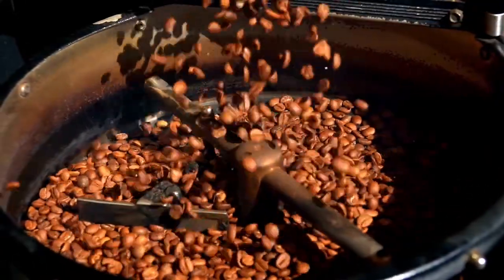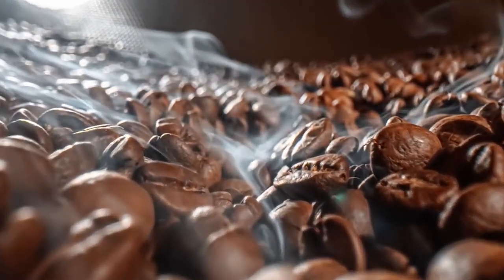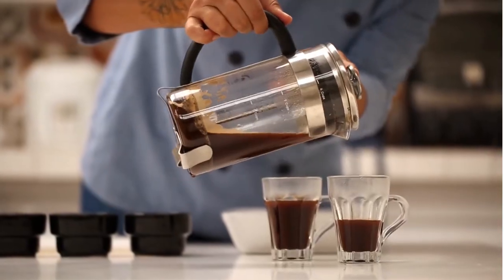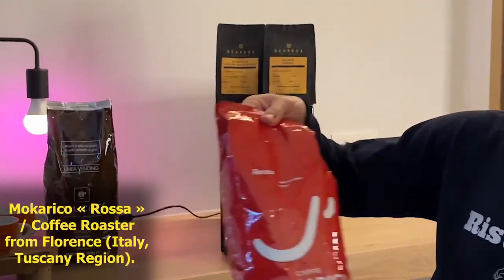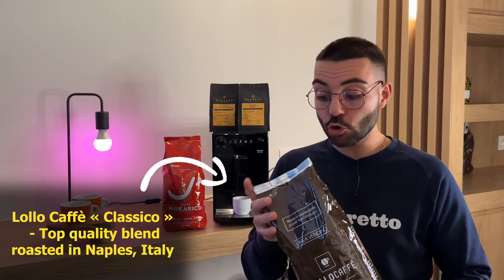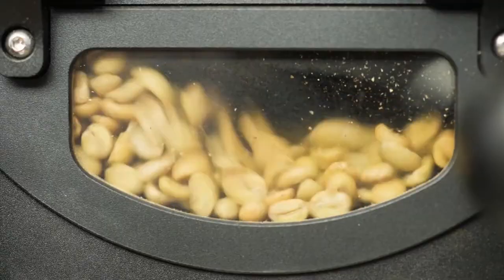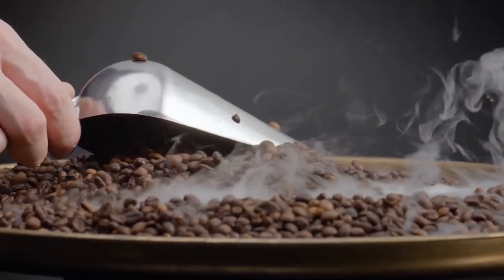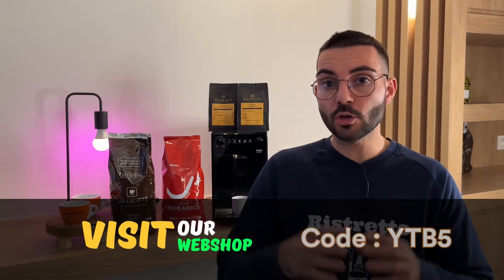HOW TO CHOOSE COFFEE BEANS ? The influence of roasting on the final taste in the cup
You're a coffee lover and live in Europe ?

Sorsi e Caffeina .com was our old webshop - we have opted for a more simplified name :-) feel free to leave us a blue thumb and follow the page if you enjoyed our content!

This video was put online for people who don't speak French but would like to learn more about the importance and influence of the degree of roast.

If you notice a discrepancy between the person speaking and the English voice, it's normal: We used our French video and overlaid the English voice.

You have a coffee machine and want to test our beans? Here is our selection guide for coffee beans

We delivery (almost) everywhere in Europe 🛵

IN BRIEF - How is coffee made from its cherry, after it has been picked and pulped?

You've probably already seen this kind of "big oven" on the internet: It is in the "drum" of this roasting machine that the green bean is "thrown".

The thermal shock (the famous Maillard reaction), which the green bean undergoes, is the heart of the roasting process (which takes place between 160°C and 220°C).

The temperature is then gradually reduced to 80-90°C. Different steps follow thereafter, such as drying, the famous "crack", etc ...

We will do a more detailed article on the whole process, but today we would like to present this article as a guide to "flavor selection" in relation to the degree of roasting: what is its importance and what influence does it have on the final cup result?